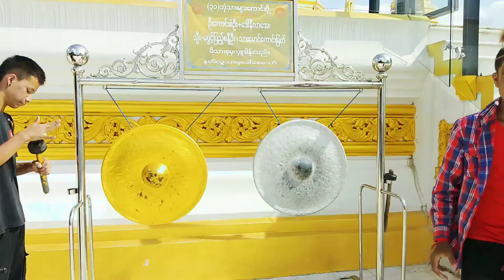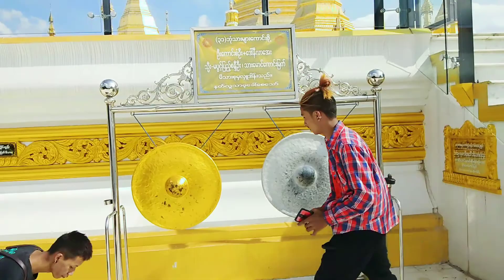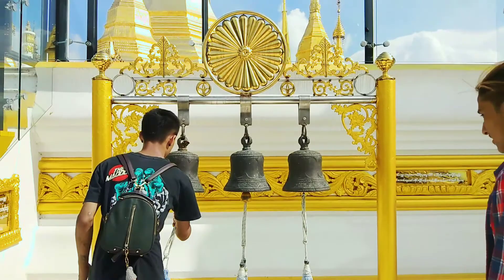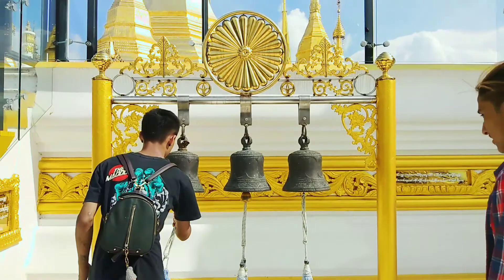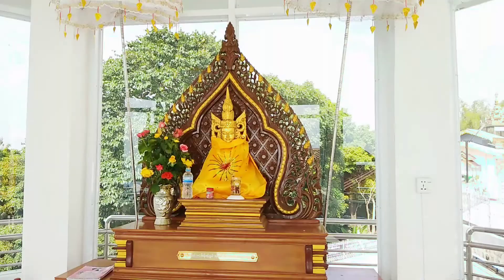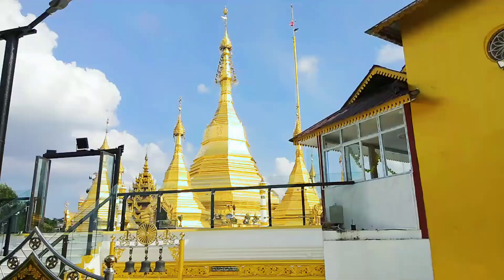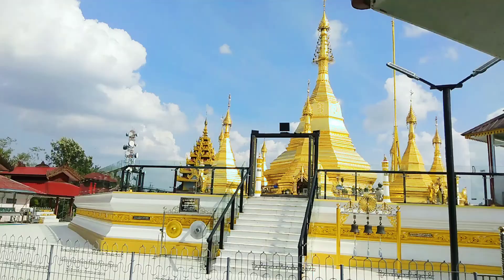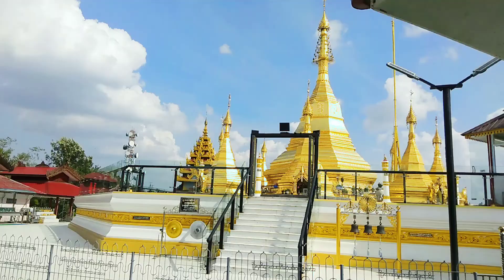Myanmar Travel Vlogs (Taunggyi Mya Sein Taung. )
Myanmar Travel Vlog & Entertainment